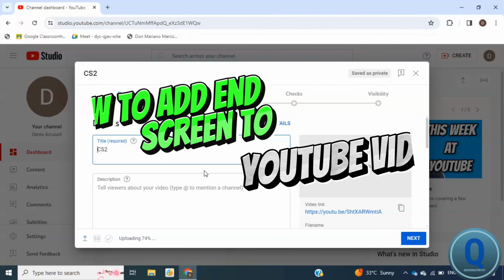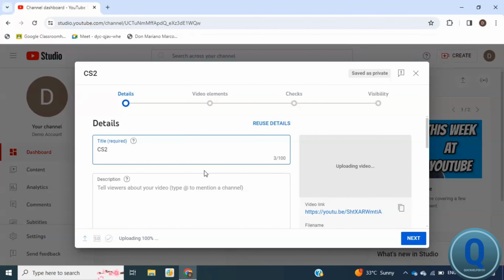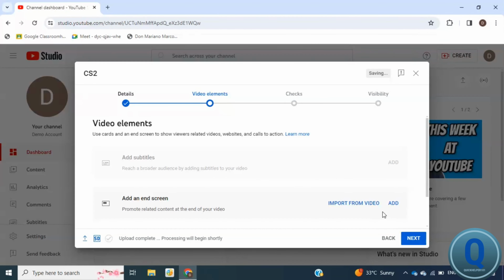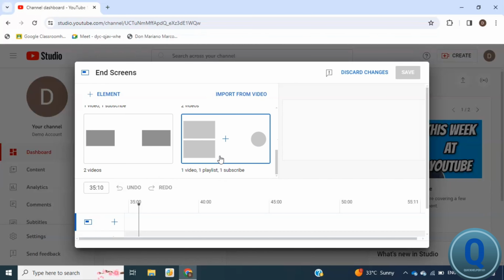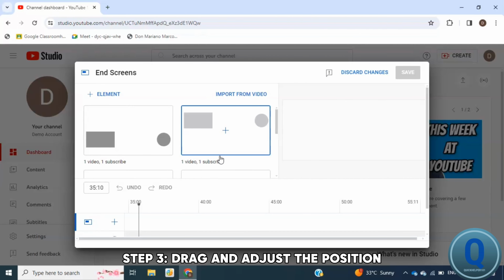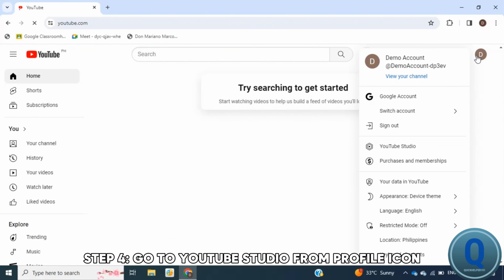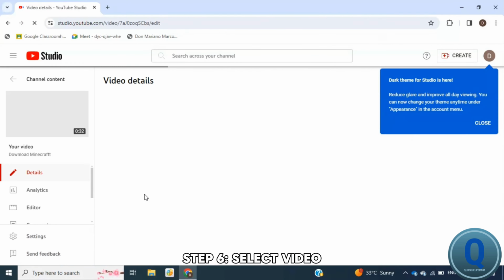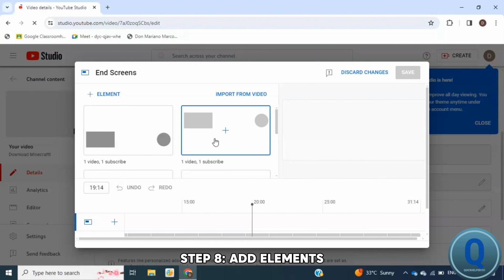How To Add End Screen To YouTube Videos | Quick & Easy Tutorial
In This Video I Show You How To Add End Screen To YouTube Videos

Timestamps:
0:00 Intro
0:13 Click Video Elements
0:15 Click Add An End Screen
0:25 Drag And Adjust The Position
0:32 Go To Youtube Studio From Profile Icon
0:35 Click Content
0:38 Select Video
0:39 Go To End Screen
0:41 Add Elements
0:50 Outro